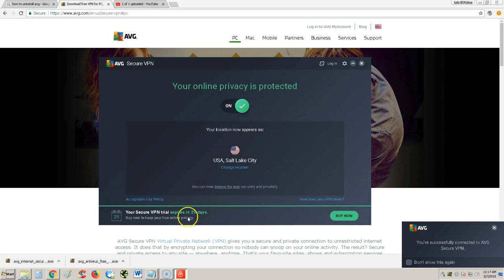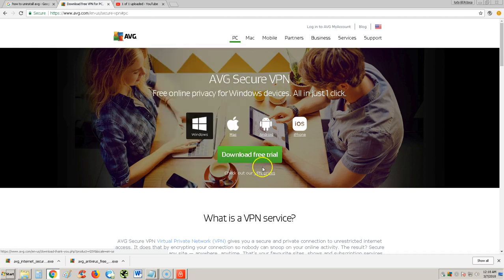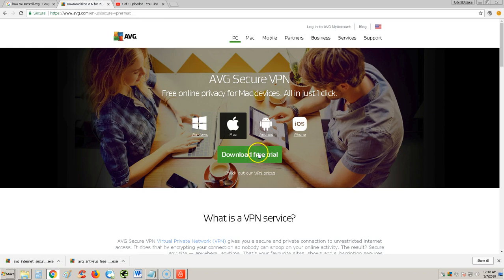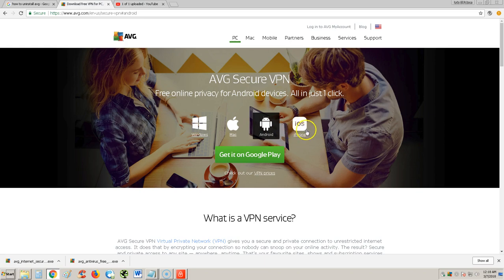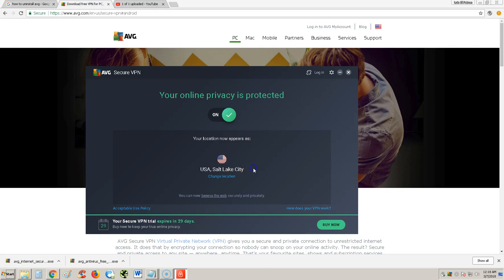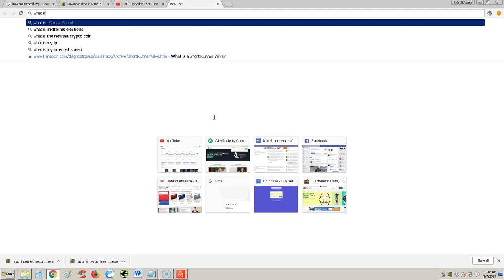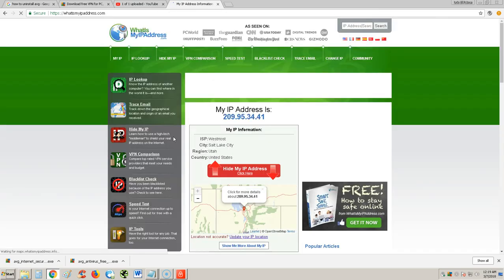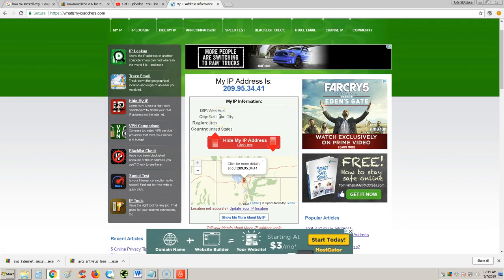AVG Secure VPN 2018 Review and Tutorial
In this video we will review and give you a tutorial of AVG Secure VPN 2018!

In this channel you will find many tutorials and reviews on a wide variety of subjects. A big part of this channel has to do with how to fix problemns with your PC, phone and tablet and do things with hardware and software.  Also you will learn about many software including antivirus, tune Up utilities, video and audio, document managing, and many other tools.  Another big part of this channel has to do with game reviews and tutorials.  So you will see a little bit of everything!